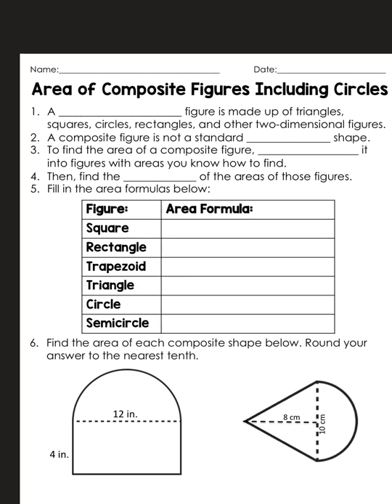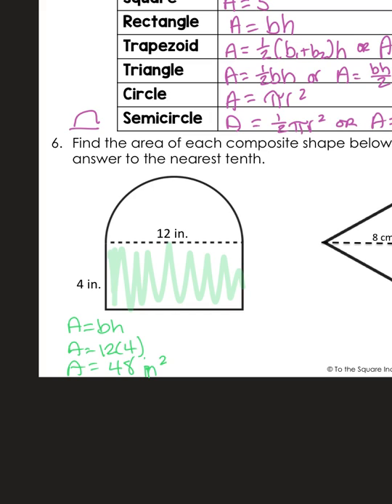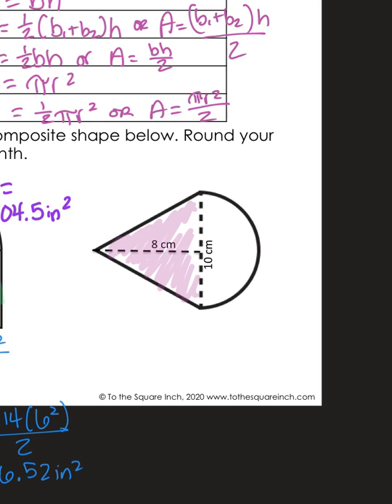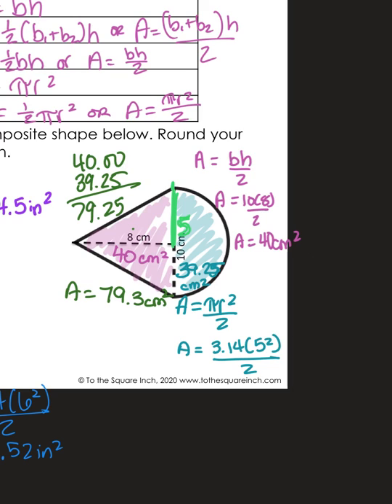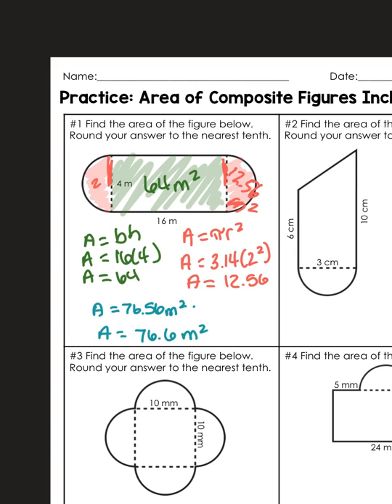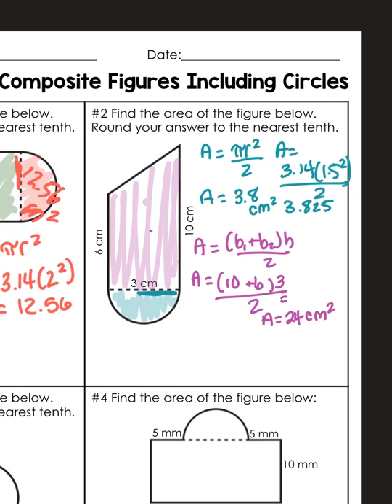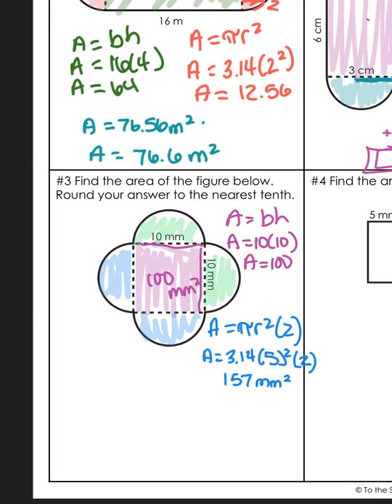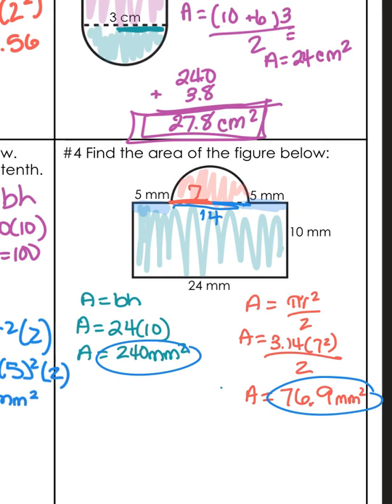Finding area of composite shapes notes video